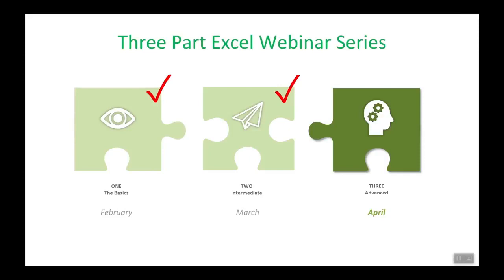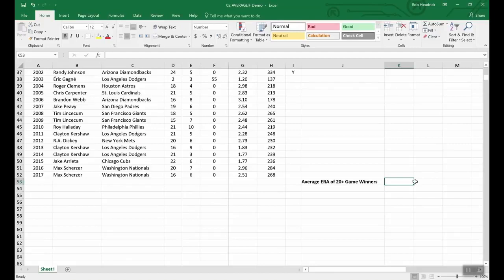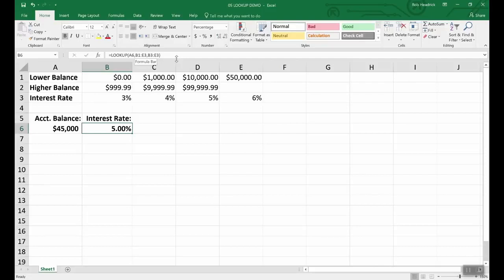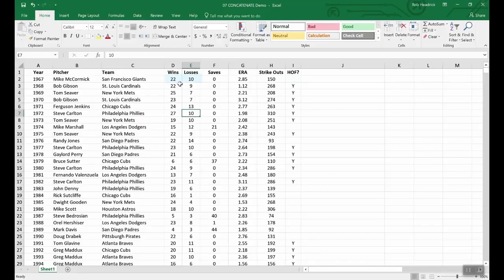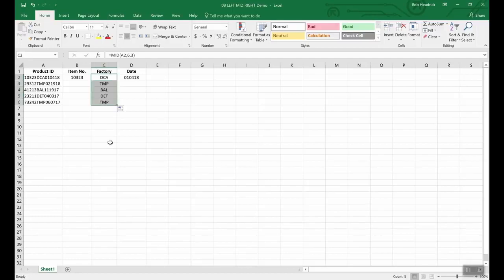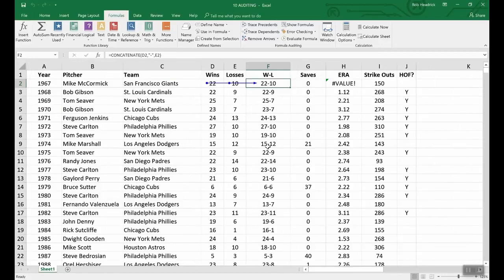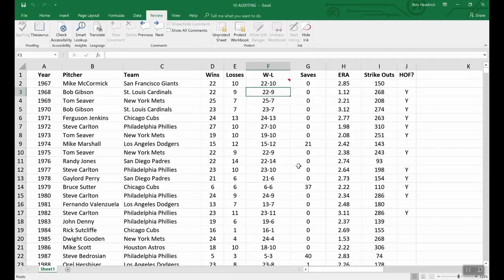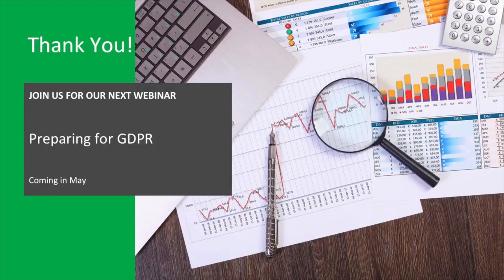Excel Webinar Part 3 | Intelice